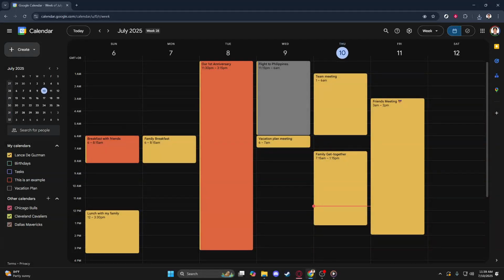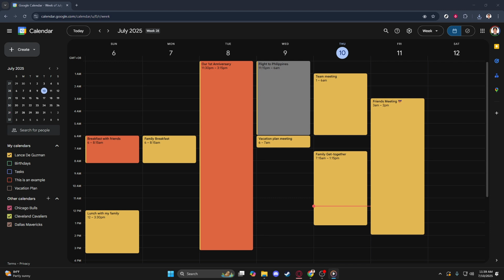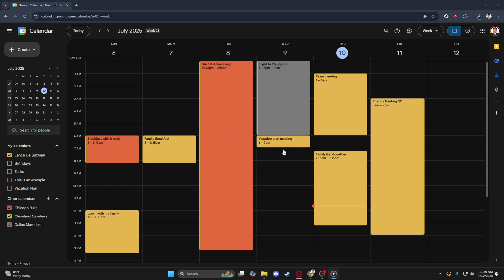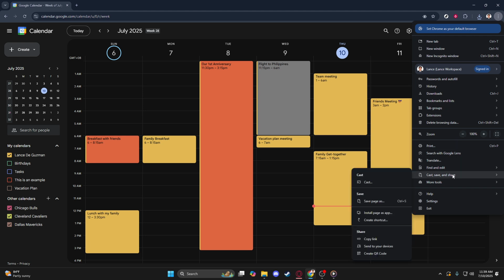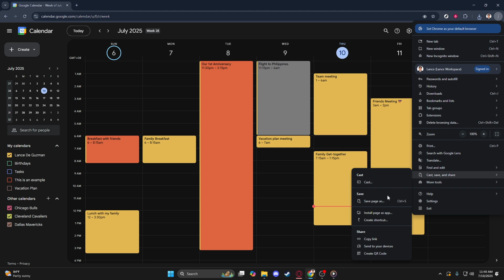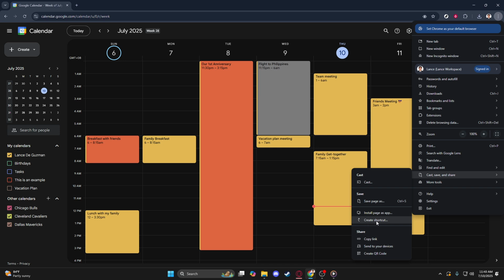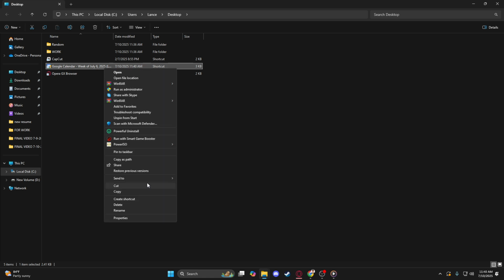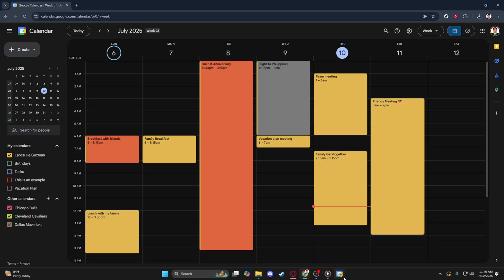How To Pin To Taskbar Google Calendar [2026 Guide]